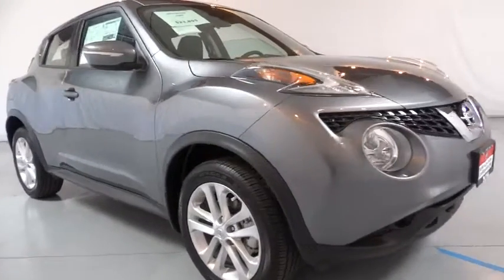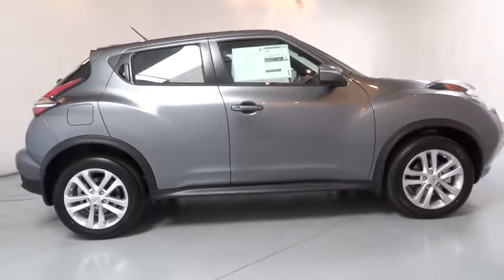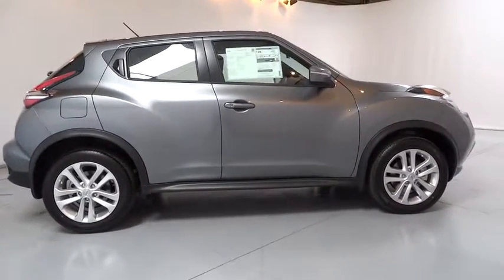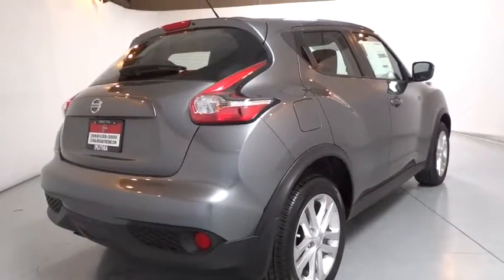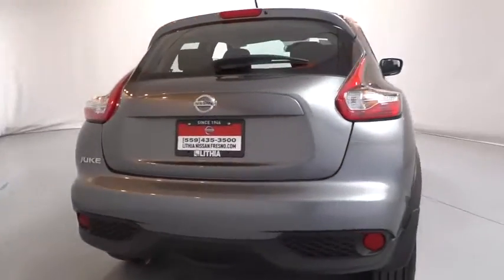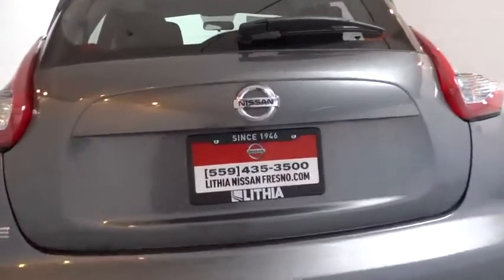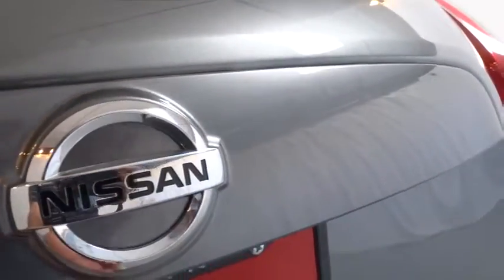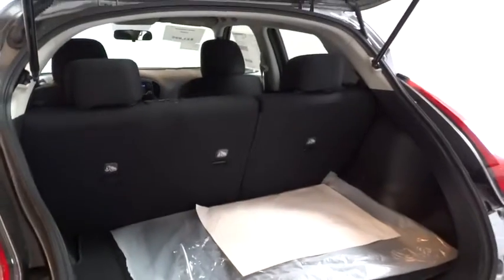2016 NISSAN JUKE Fresno, Bakersfield, Modesto, Stockton, Central California GT607416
2016 NISSAN JUKE

CD Player, Keyless Start, Back-Up Camera, Alloy Wheels, Turbo Charged, Bluetooth, iPod/MP3 Input, Satellite Radio. FUEL EFFICIENT 32 MPG Hwy/28 MPG City! S trim. Warranty 5 yrs/60k Miles - Drivetrain Warranty; SEE MORE!br /br /KEY FEATURES INCLUDEbr /Back-Up Camera, Turbocharged, Satellite Radio, iPod/MP3 Input, Bluetooth, CD Player, Aluminum Wheels, Keyless Start MP3 Player, Keyless Entry, Steering Wheel Controls, Child Safety Locks, Electronic Stability Control. br /br /EXPERTS ARE SAYINGbr /Edmunds.com explains The front seats are comfortable, with substantial side bolsters well suited to enthusiastic driving.. Great Gas Mileage: 32 MPG Hwy. br /br /MORE ABOUT USbr /Lithia Nissan of Fresno sells new and used Nissan cars, Nissan trucks & Nissan SUVs in Fresno, CA. We have a strong and committed sales staff with many years of experience satisfying our customers' needs. Feel free to browse our inventory online, request more information about vehicles, set up a test drive or inquire about financing! br /br /Fuel economy calculations based on original manufacturer data for trim engine configuration. Please confirm the accuracy of the included equipment by calling us prior to purchase. br /